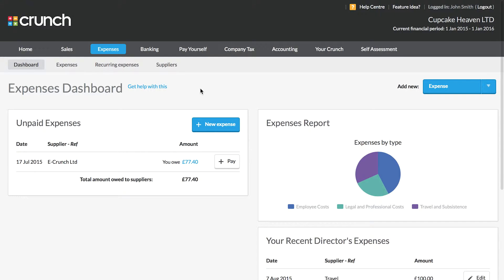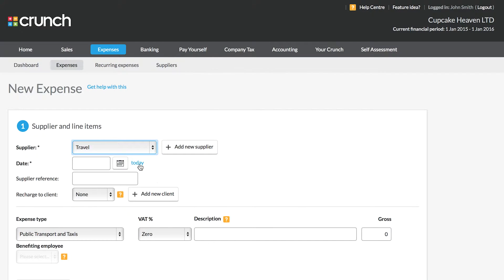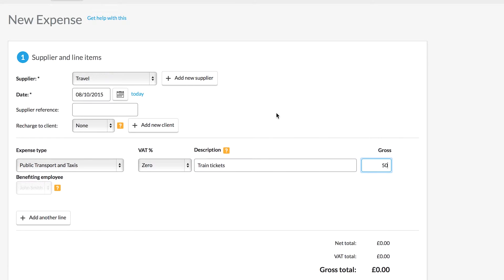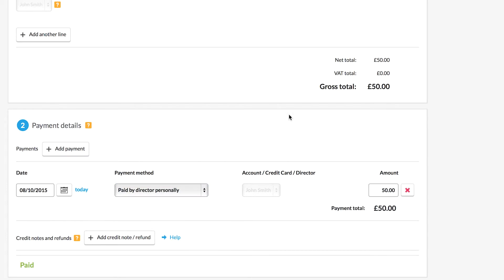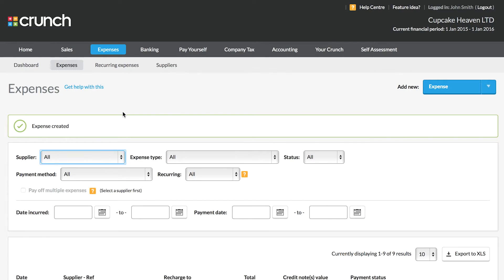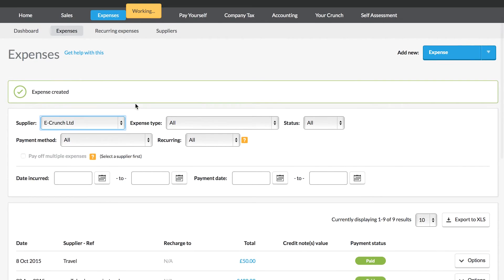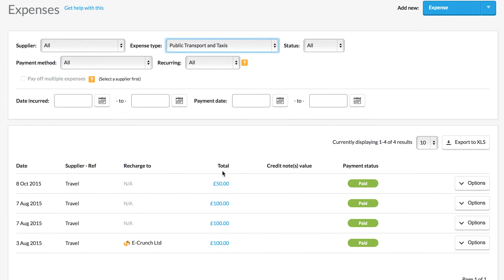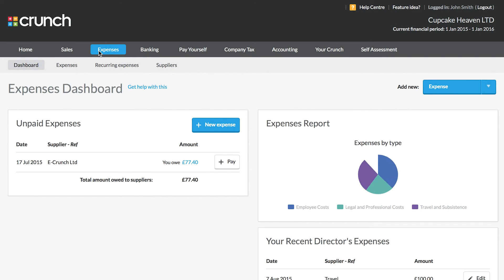How To Add Expenses in Crunch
Easily record allowable business expenses, and learn how to set up recurring expenses for regular bills.

Adding an expense in Crunch is a breeze thanks to our easy-to-use online software. We’ve built it with you in mind, so freelancers, contractors and small businesses have everything they need – and nothing they don’t.